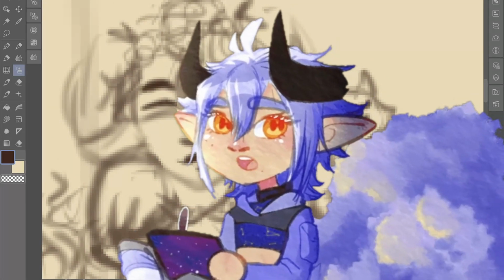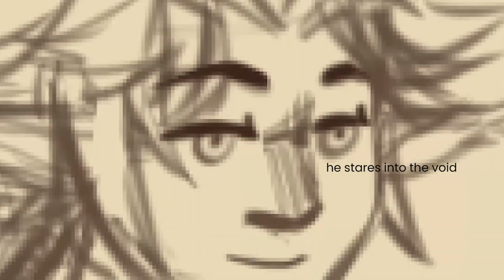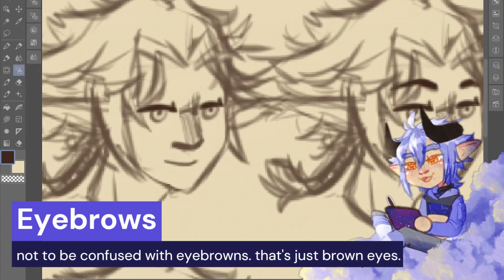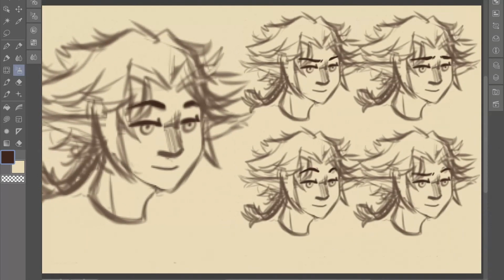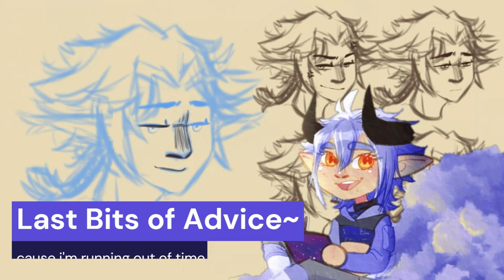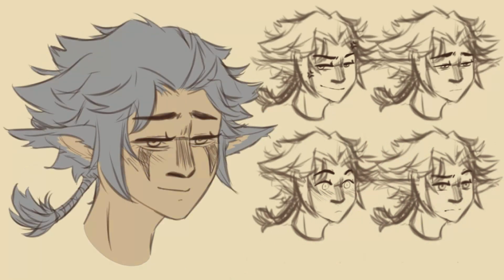Drawing Out Expressions (1K sub thank you!)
Learn how to draw expressions for your characters! Separate it out into these zones and it'll be much easier to manage!

I'm so so happy to have you all here and there'll be more animatics and art tutorials coming out soon! I've been having so much fun making animatics and I'm excited to make more :3